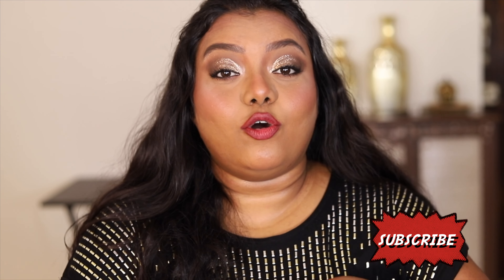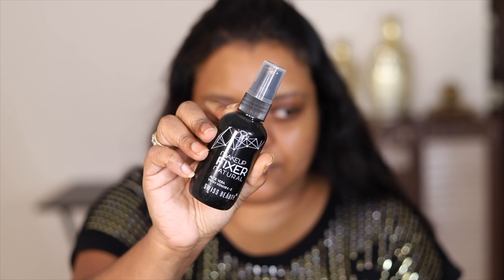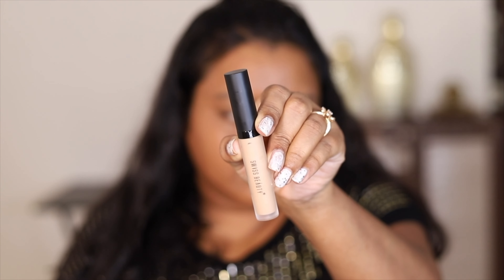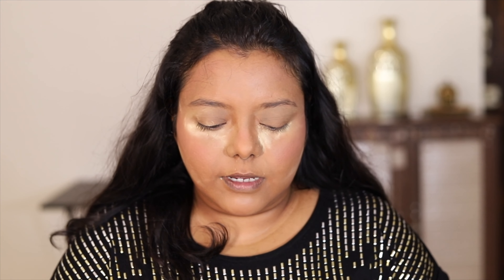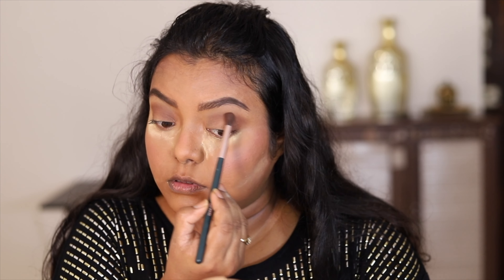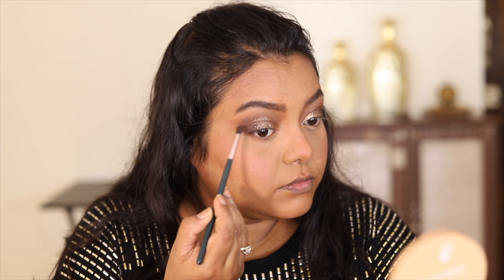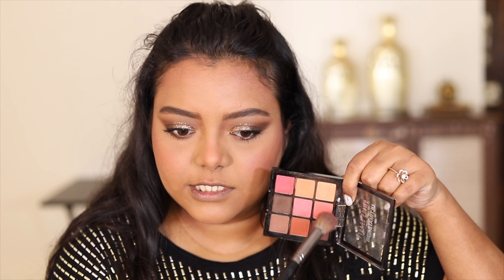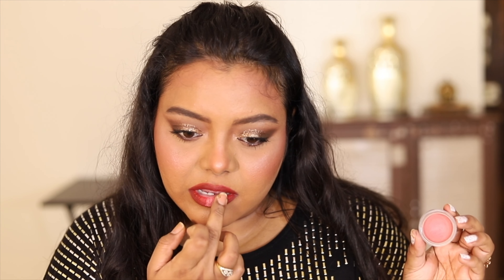One Brand Makeup Tutorial | Affordable Products | Swiss Beauty | LoveYourselfByPayel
Products:

Swiss Beauty Skin Nourishing Night Cream

Swiss Beauty Long lasting Misty Finish Professional Makeup Fixer

Swiss Beauty HD Concealer Pen, Desert Suede

Swiss Beauty Liquid Light weight Concealer with Full Coverage

Swiss Beauty Lip, Cheek and Eyeshadow Tint | Shade - Strawberry Sizzle

Swiss Beauty Mini Eyeshadow 9 Colors Palette-Shade06

Swiss Beauty Metallic Liquid Eyeshadow | Highly Pigmented Eyeshadow

Swiss Beauty Eyebrow Styling Gel, Eye Makeup

Swiss Beauty mini Baked Shimmer Blusher and Highlighter Palette for Face makeup| Multicolor-3

Swiss Beauty Bold Matte Lipliner Pencil Set | Pack Of 12